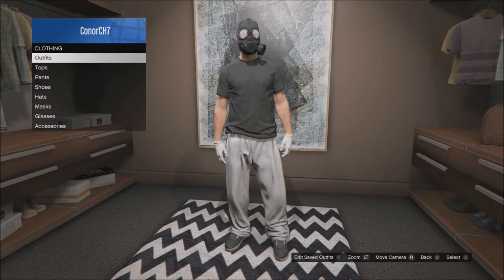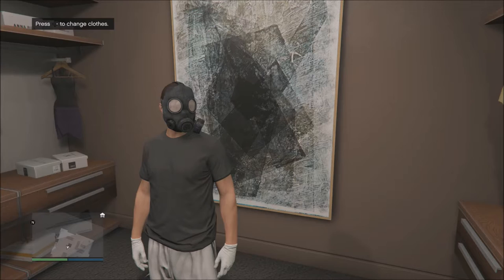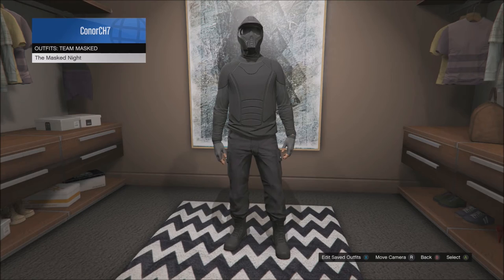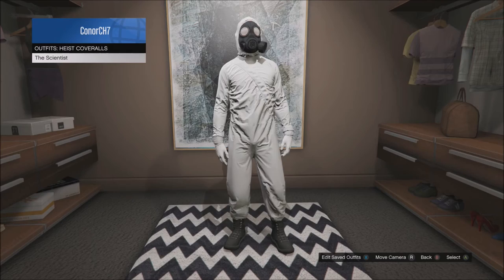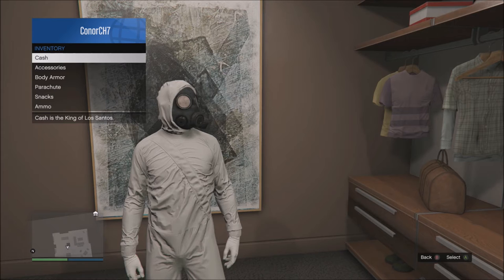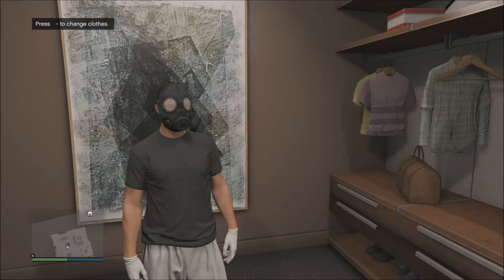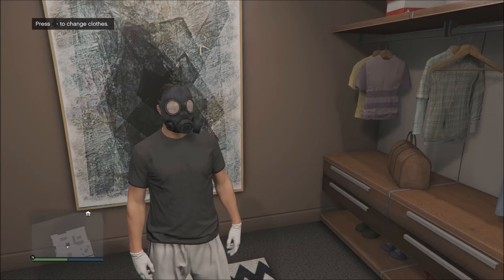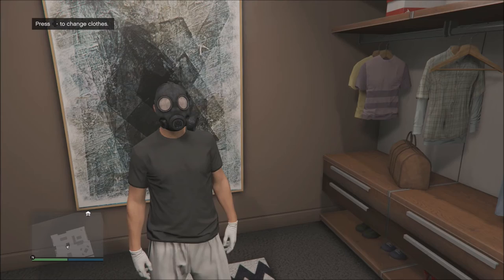GTA V Online: How To Wear A Gas Mask And Helmet At The Same Time (Possibly Patched)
How to get a gas mask by itself or with a helmet in GTA V Online 1.34